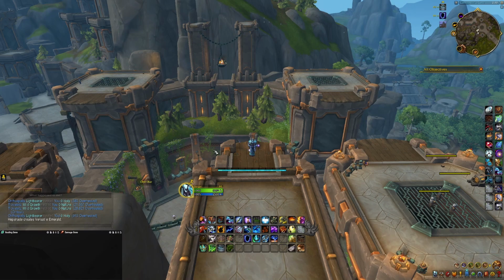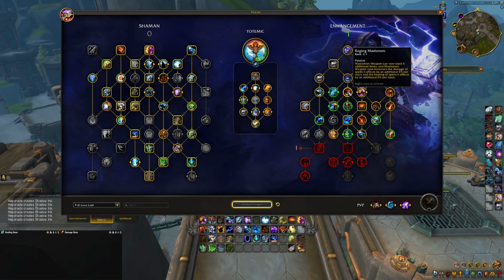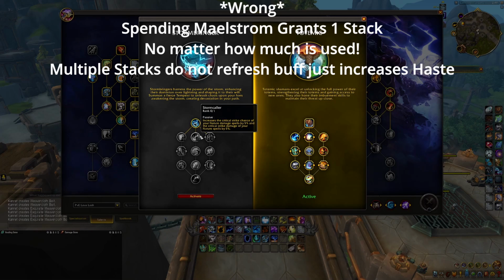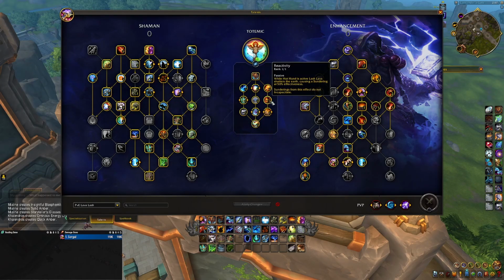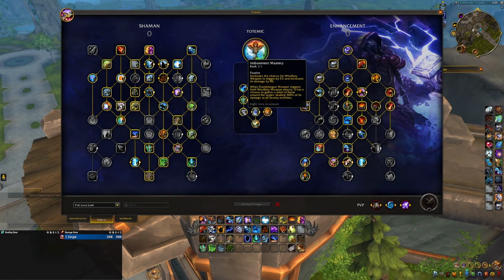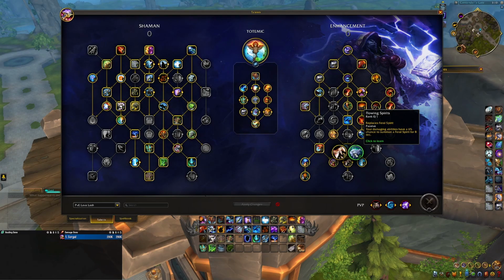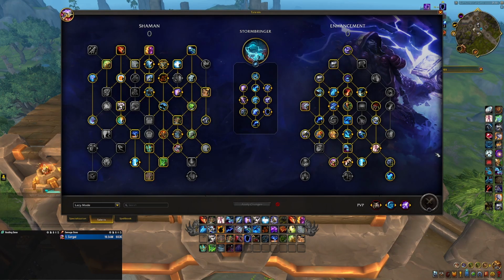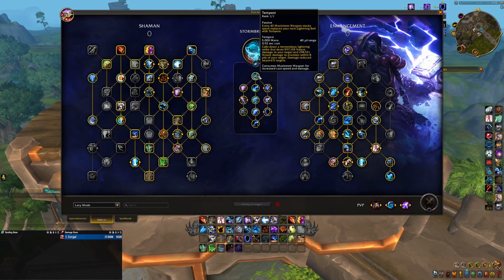Enhancement Shaman Talent Breakdown | TWW Patch 11.1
In this video i do my best to explain how the talents works for enhancement Shaman.